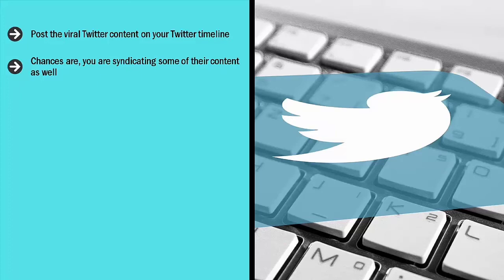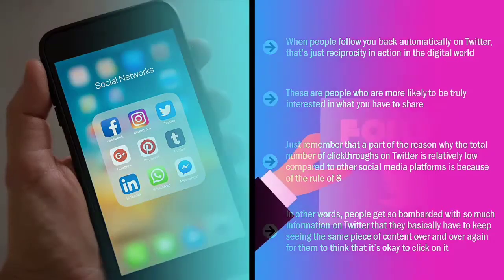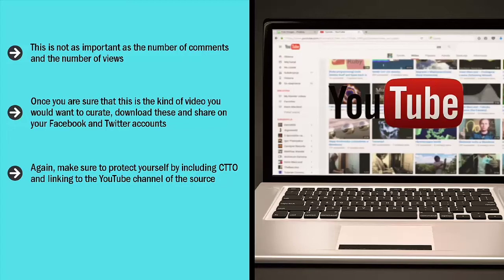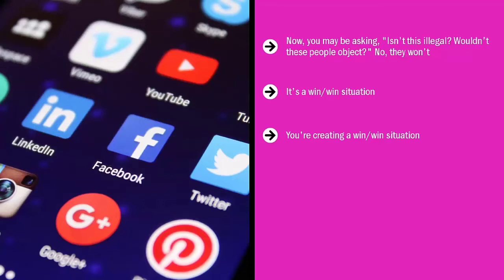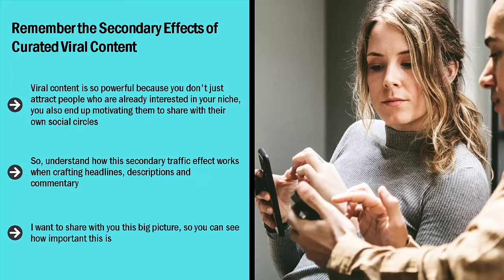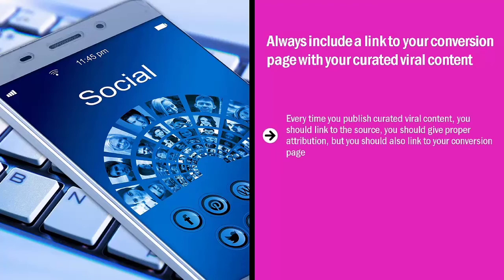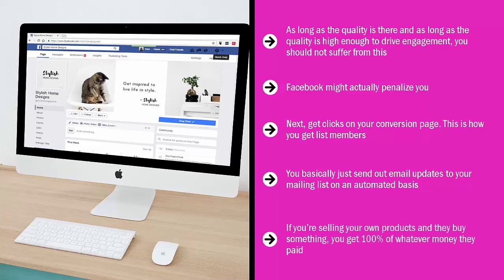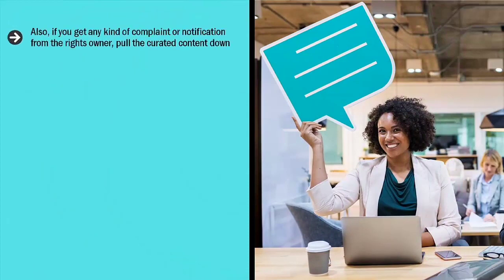New Earning Trick Daily 50USD With Online Viral Marketing Secrets Video Up (modal no 2)